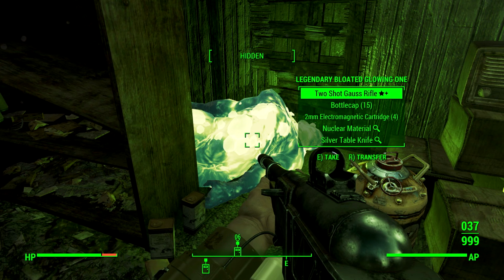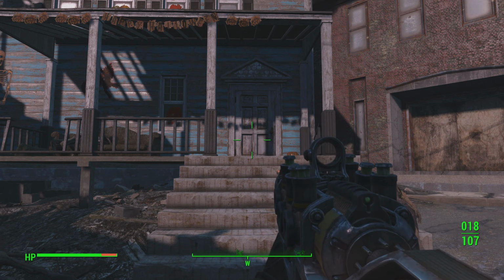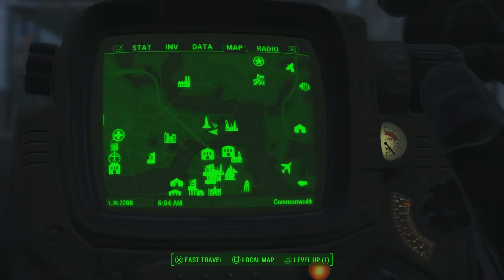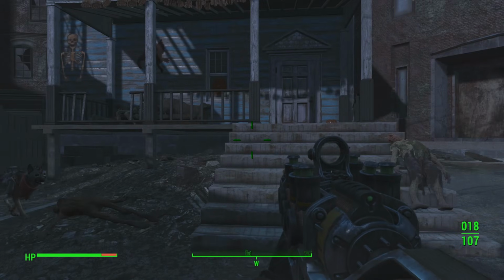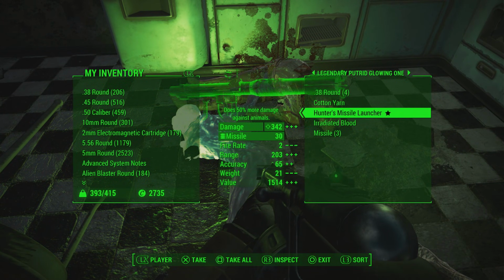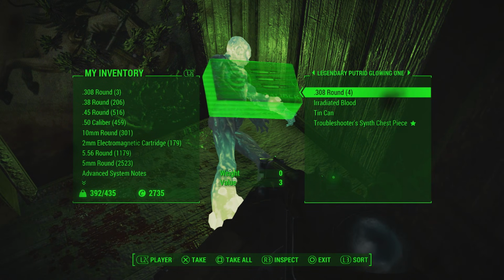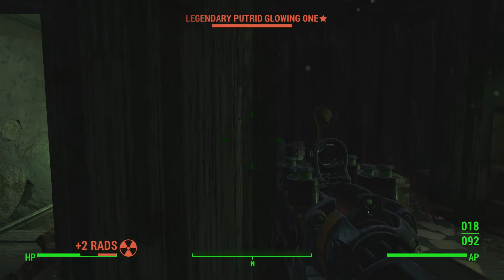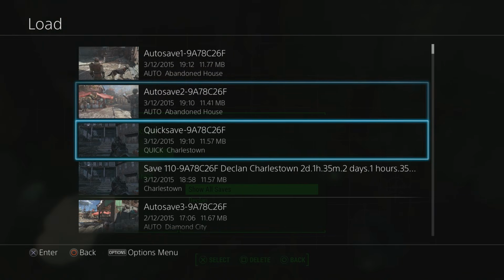Fallout 4 BEST Legendary Weapons Farming Method For Rare Weapons & Armor ! (Fallout 4 Rare Weapons)